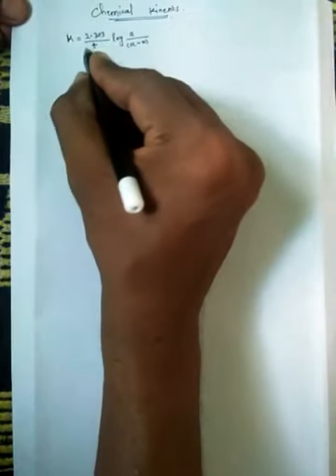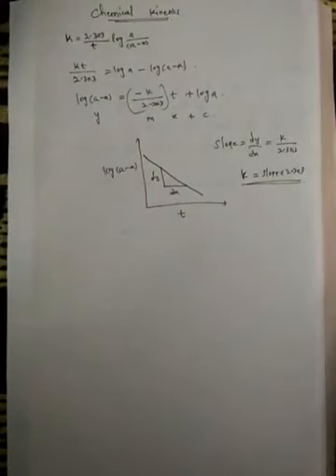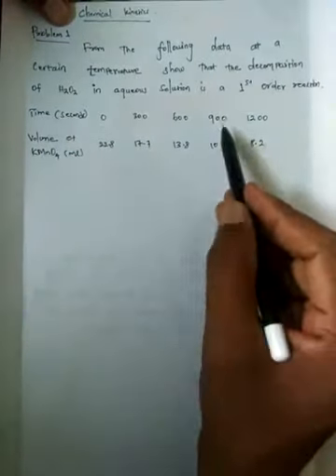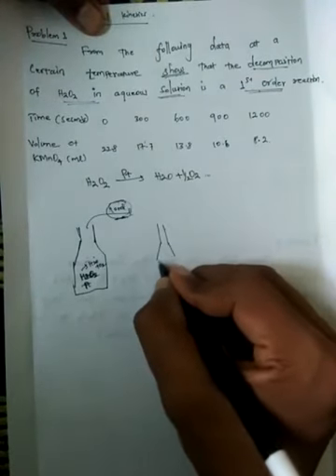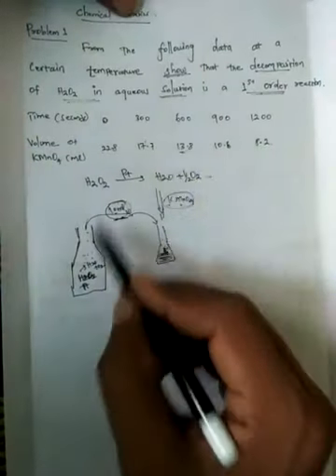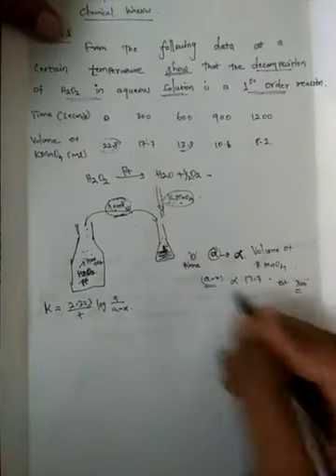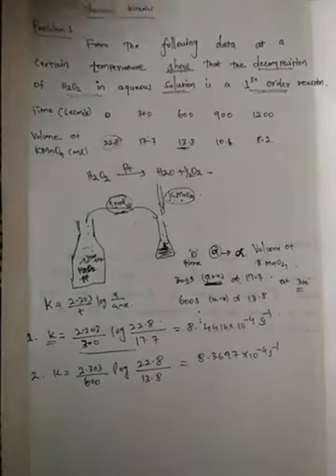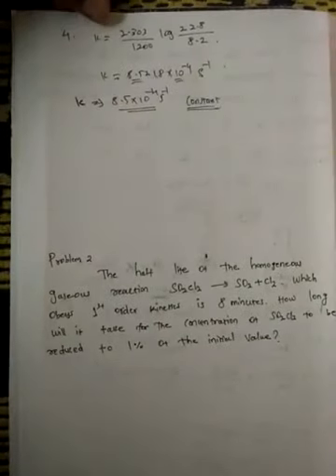First Order Kinetics 2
First order kinetics